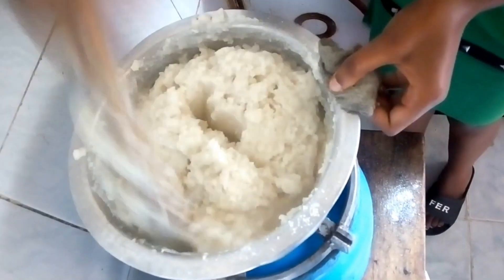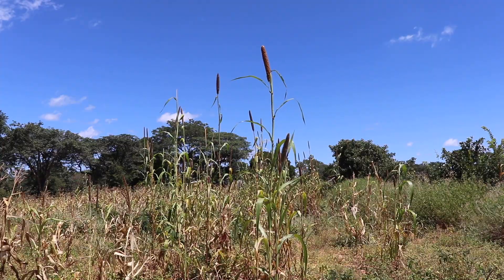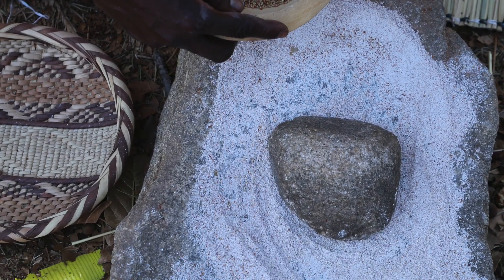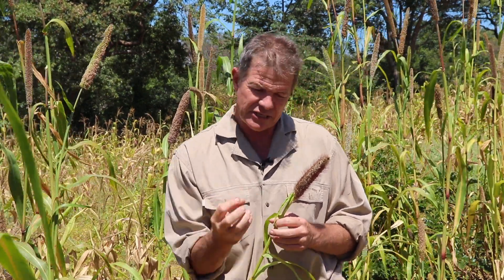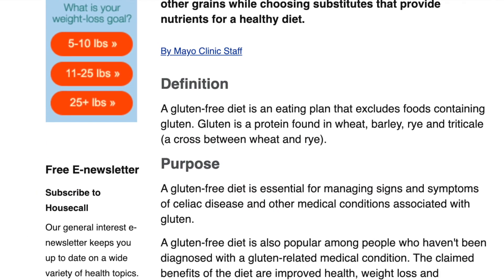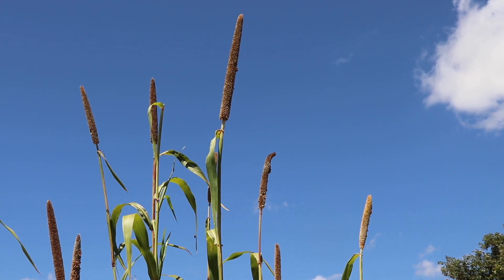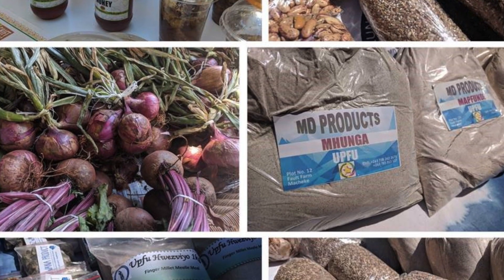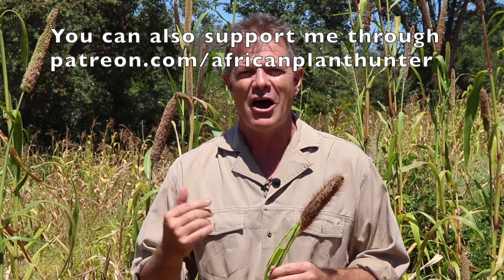African Crops For the Future E03: Pearl Millet (Cenchrus americanus/ Pennisetum glaucum)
It's just a boring old grain, right?! Well, not exactly. This is one of Africa's original grains, which has been slowly supplanted by maize over much of the continent during the last 200 years. And yet it is, on so many levels, a far superior grain in terms of both its nutritional properties and its climate-resilience as a crop. In this episode of his ongoing series on African Crops of the Future, Gus (the African Plant Hunter) goes in depth into some of the properties and benefits of this hugely under-appreciated plant.